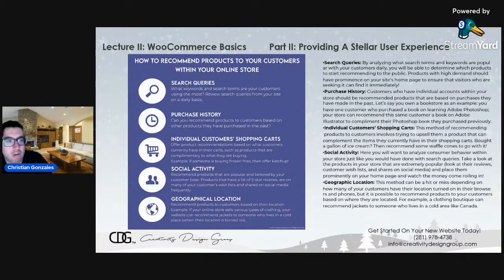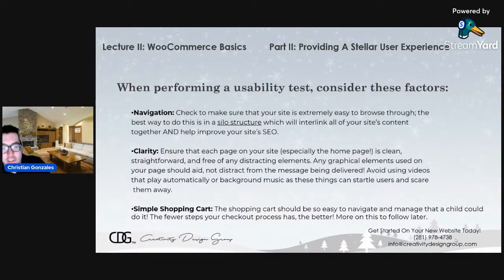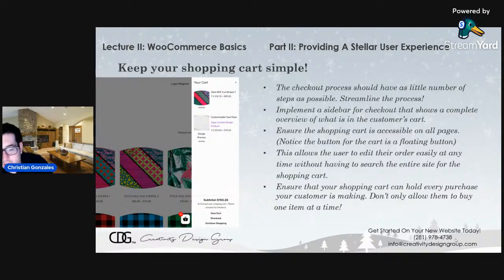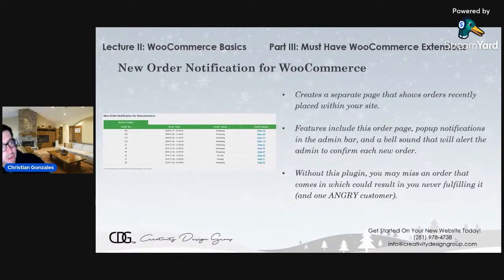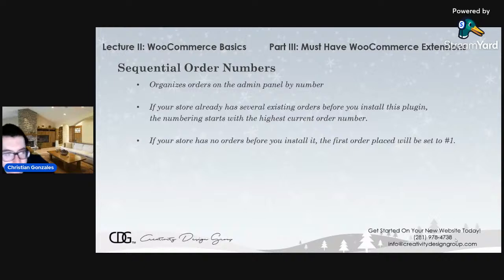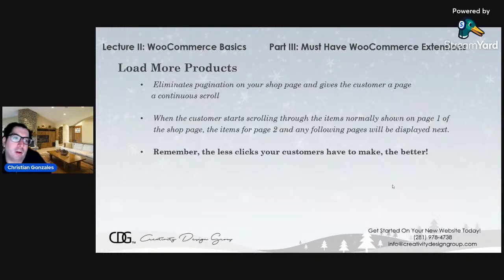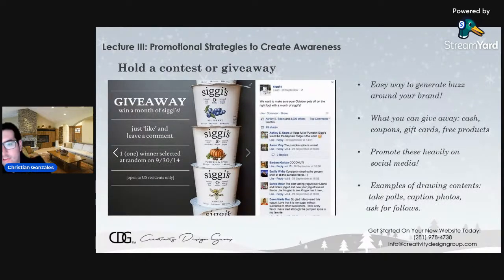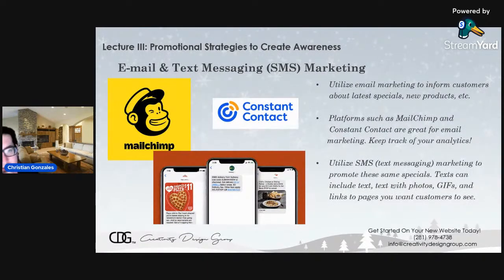CDG TV: eCommerce and the Holidays, Part 2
It's that time of the year again! The time to start thinking about the season is NOW! We will cover some marketing tips and several plugins that can help you improve your customer's user experience.

We continue our lecture from our previous stream held on Sept. 26, 2022.